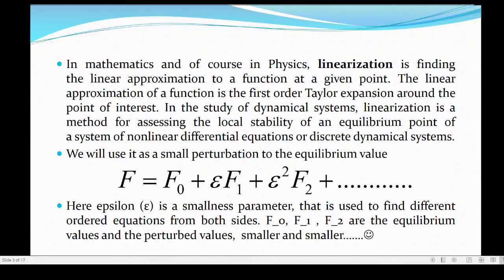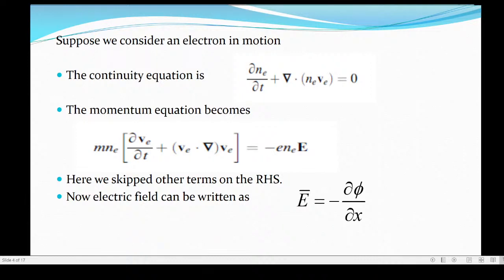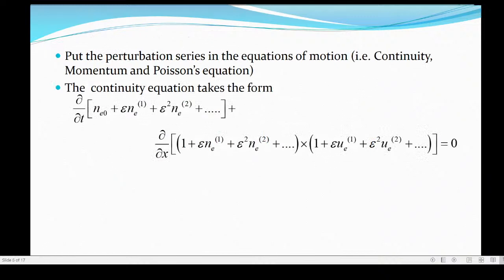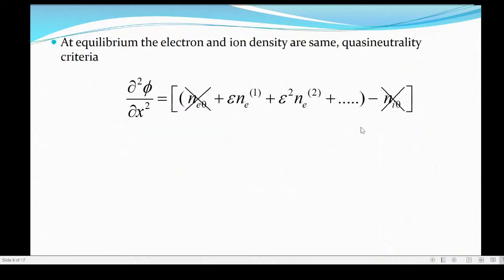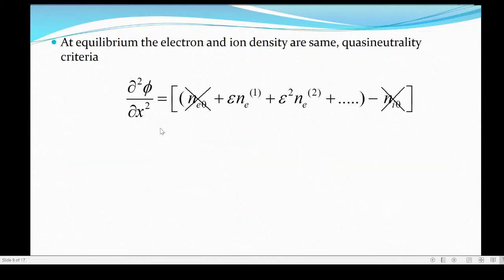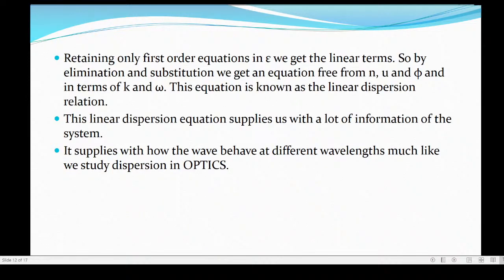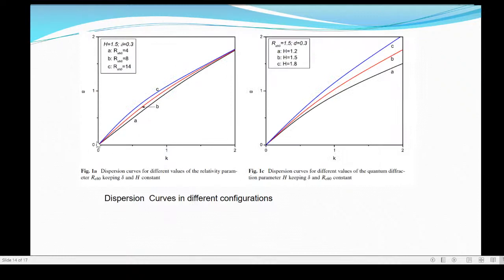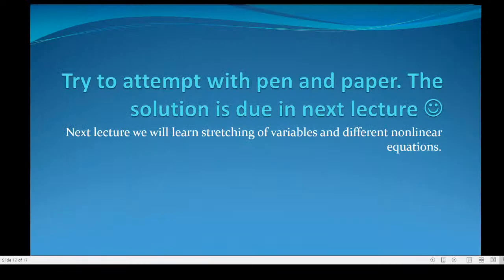Lecture 2: Linearisation of Equations @ Plasma Workshop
Linearisation